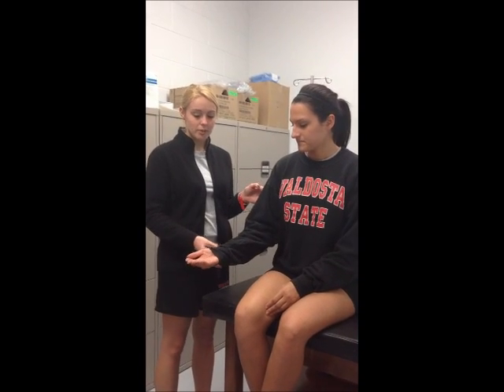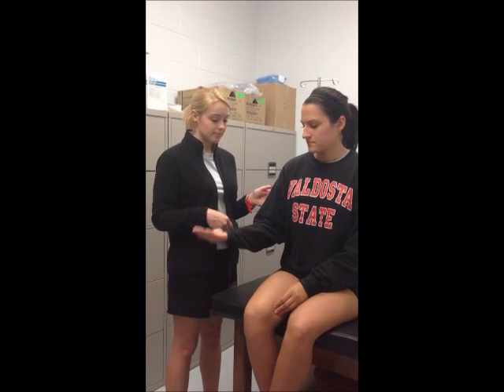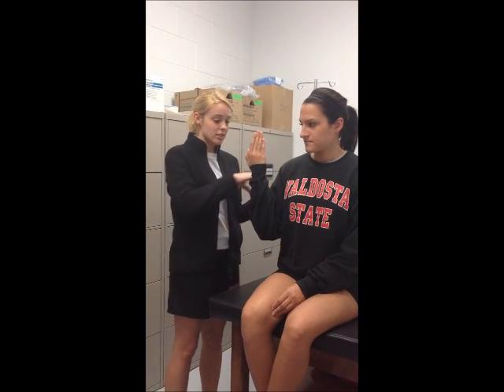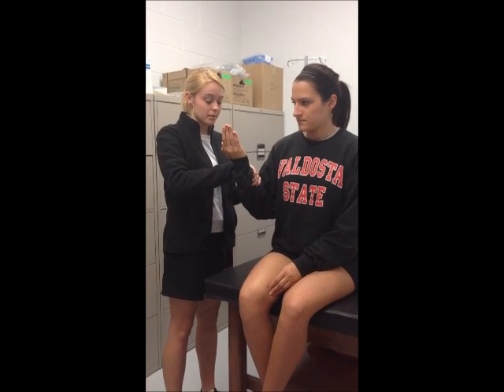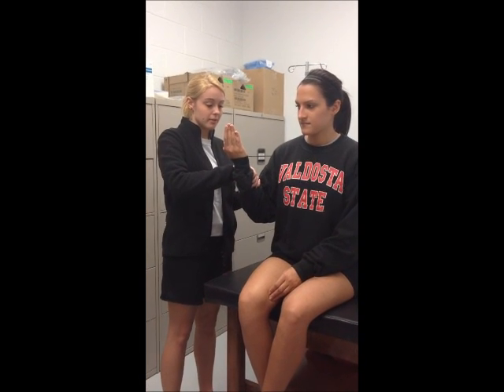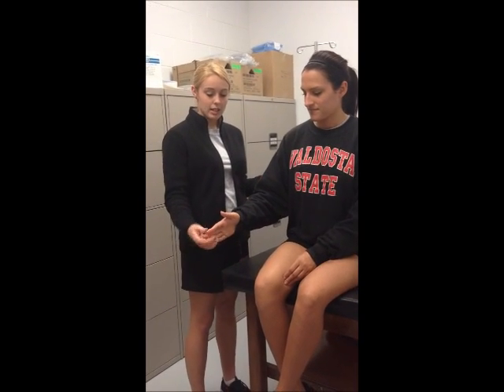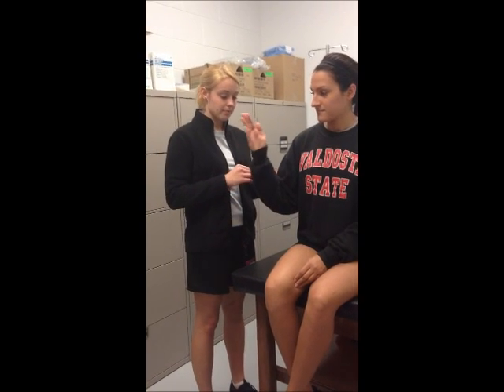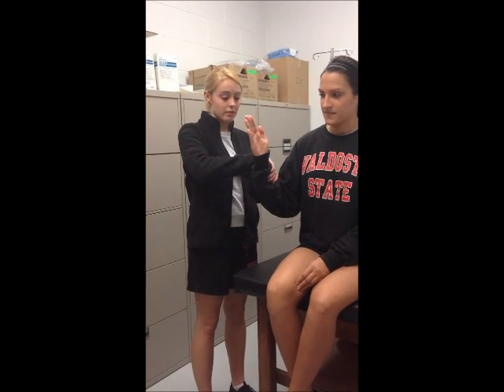Biceps Brachialis Brachioradialis MMT